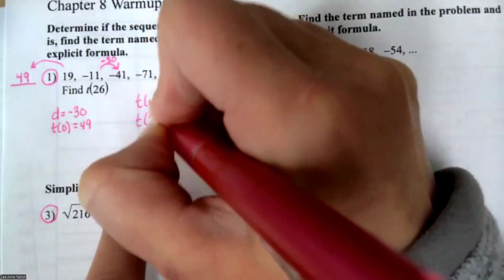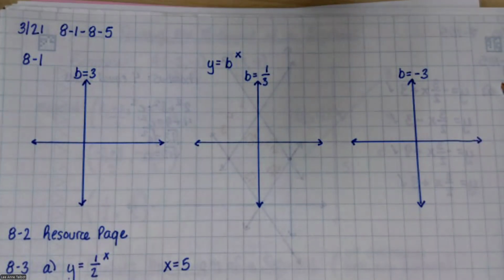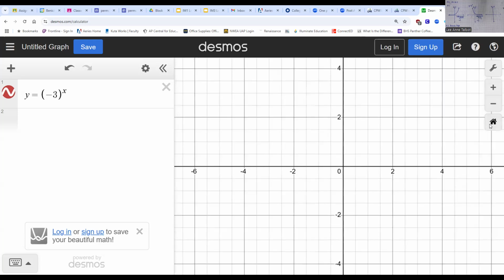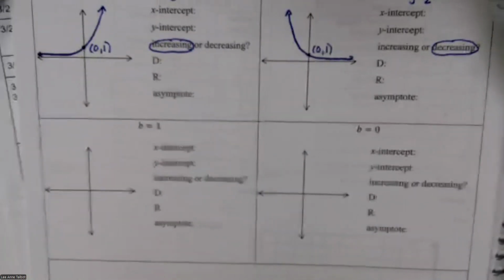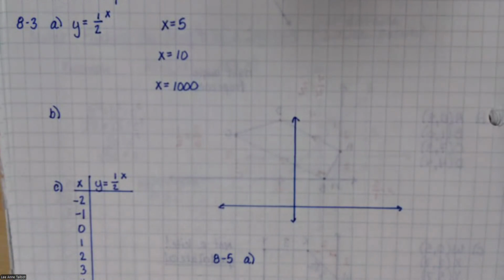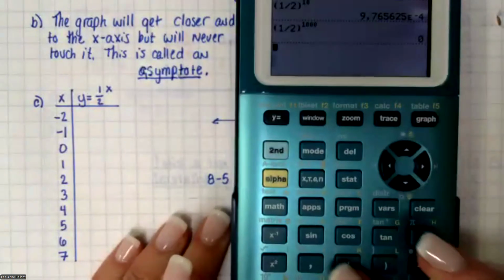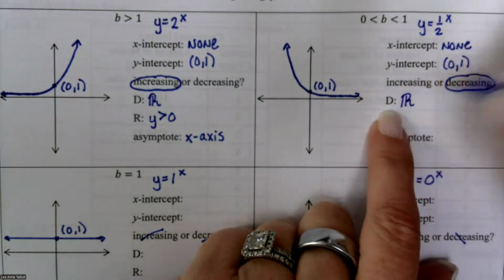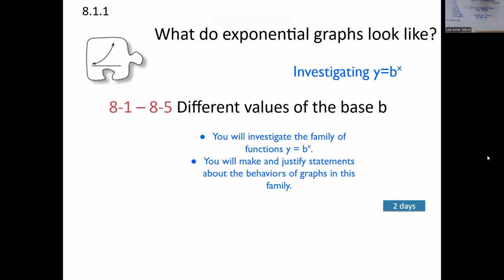3/21 - CPM Integrated Math 1 - 8-1 - 8-5